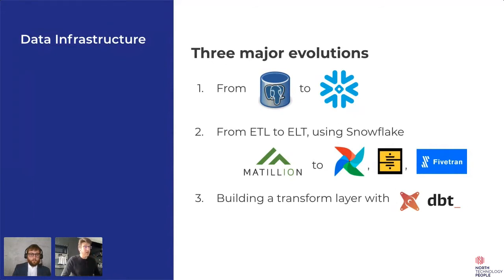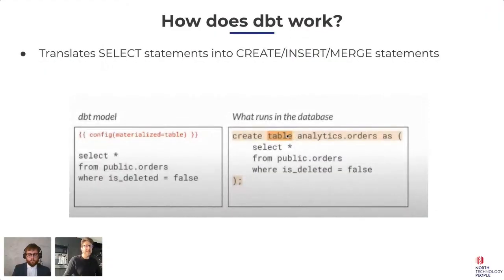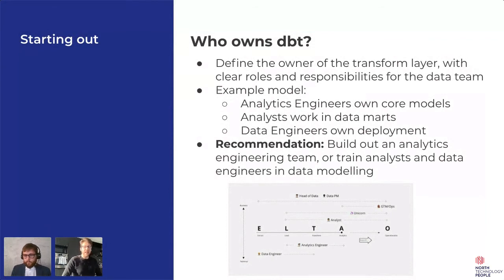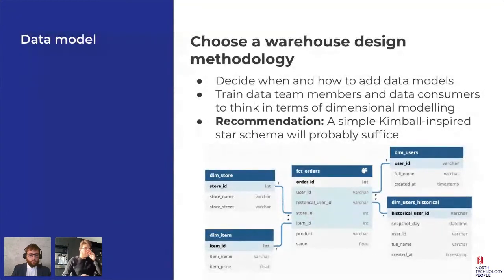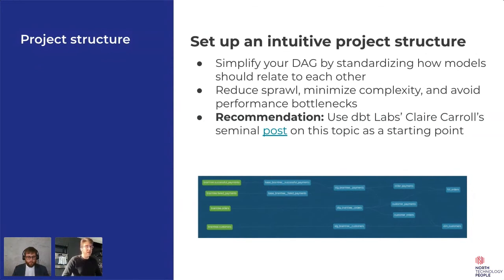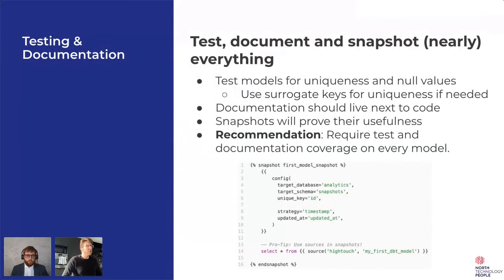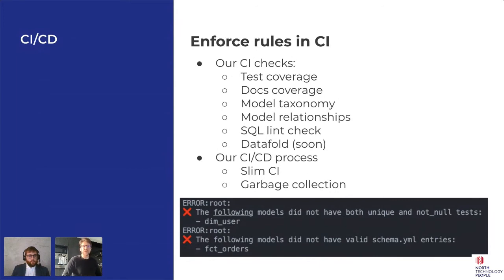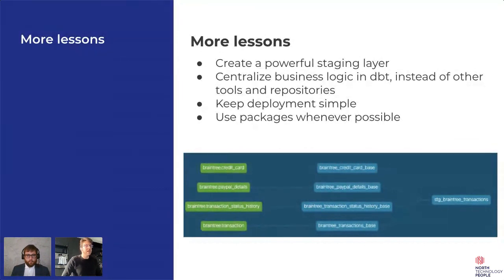Jonathan Talmi, Snapcommerce, Getting started with DBT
North Technology People would like to welcome you to the CAMDEA Digital Forum for Tue 17th August 2021

Presenter: Jonathan Talmi
Company: Snapcommerce
Presentation: Getting started with DBT